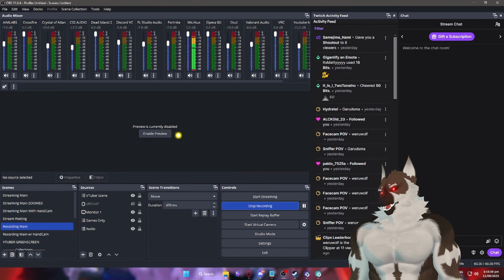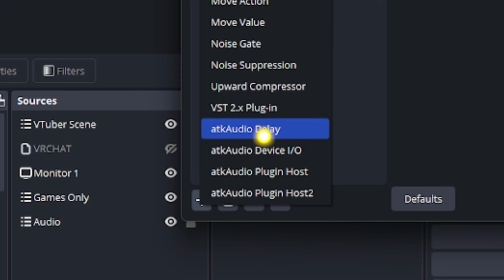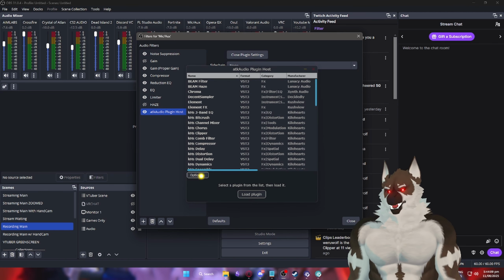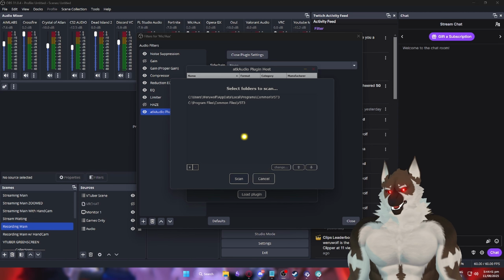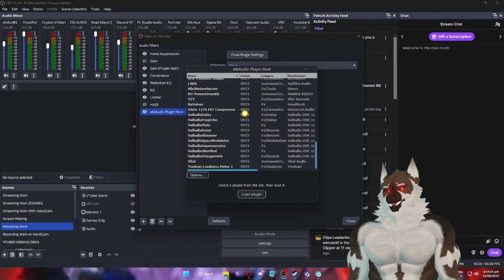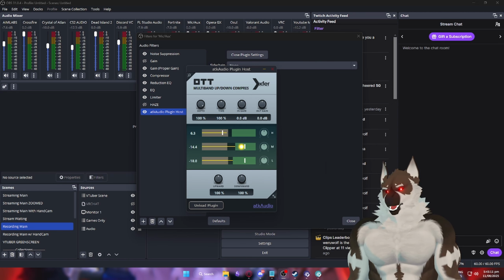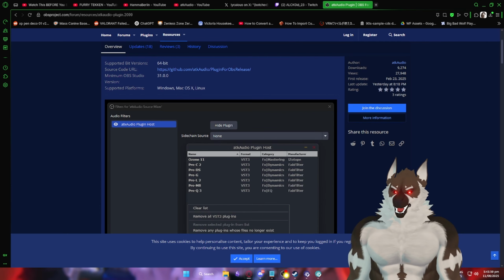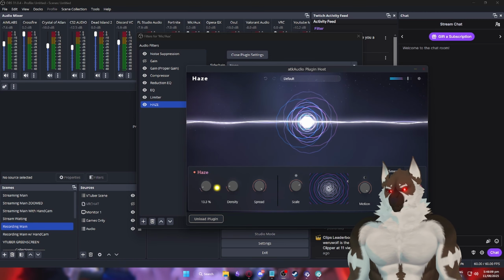How To Use VST3 Plugins on OBS For FREE! (atkAudio)